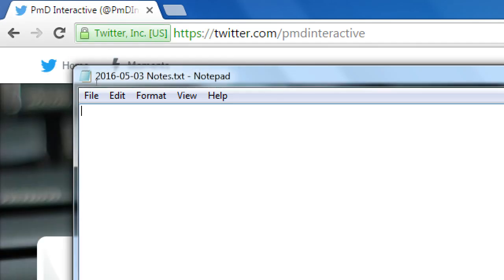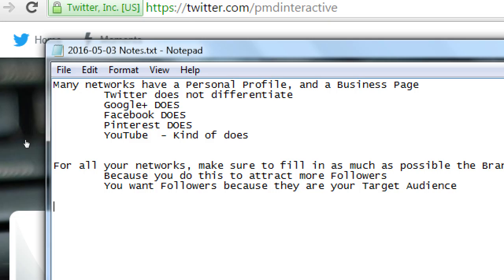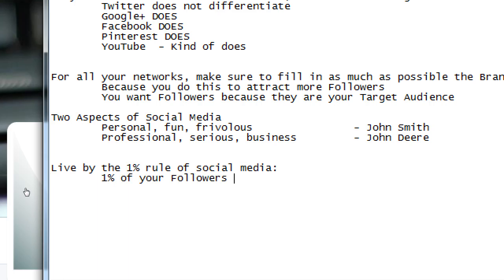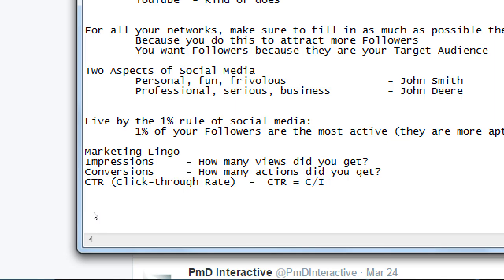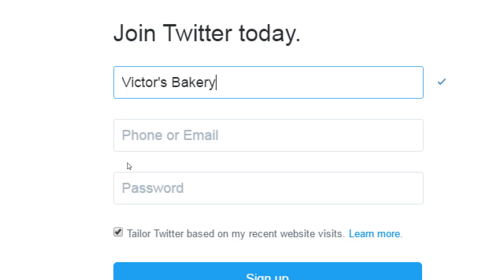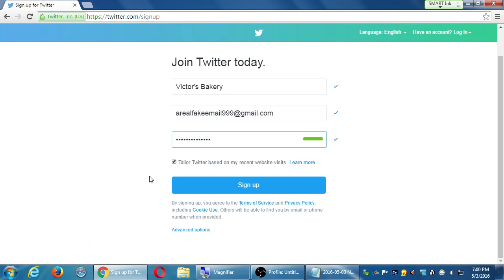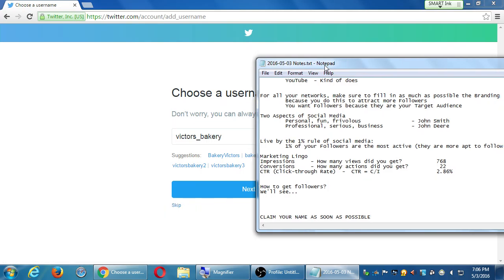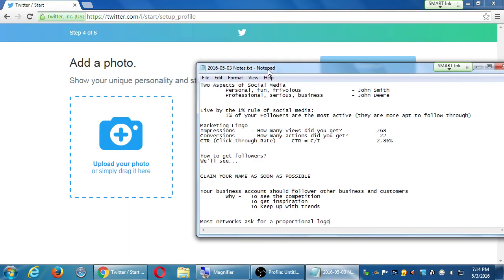SDCE May16 Social 2016 05 03 A